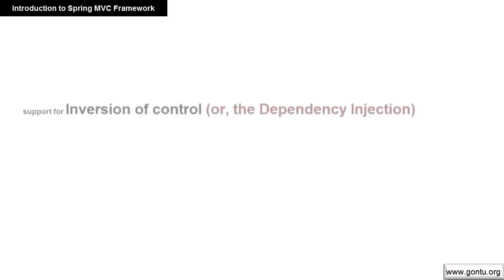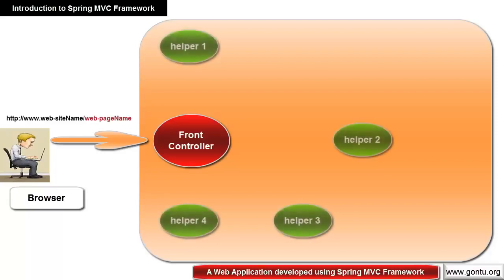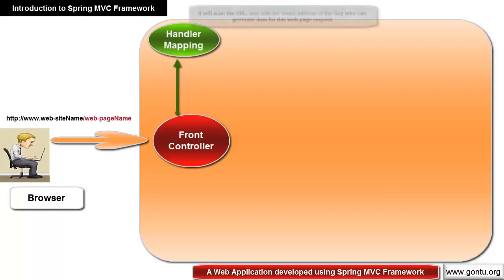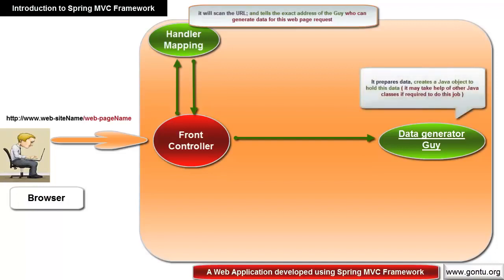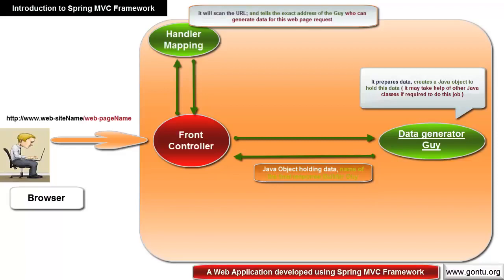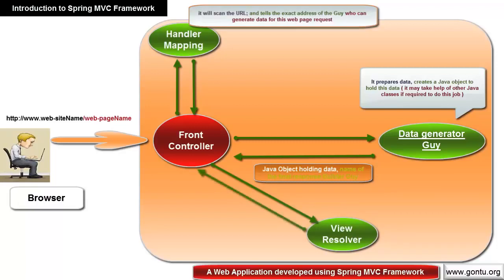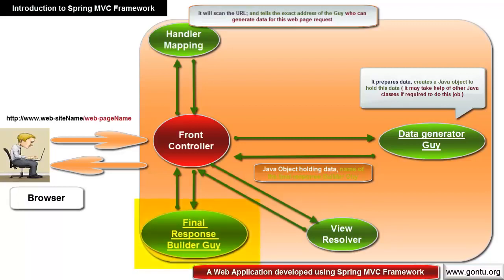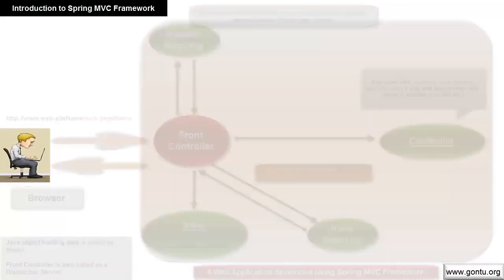Spring MVC Tutorials 02 An Introduction to Spring MVC framework Spring MVC Architecture